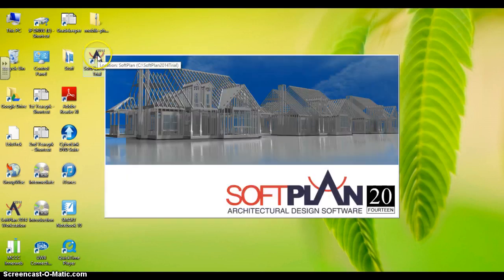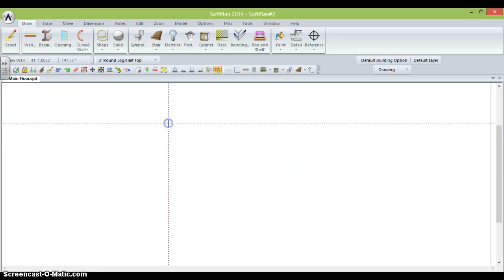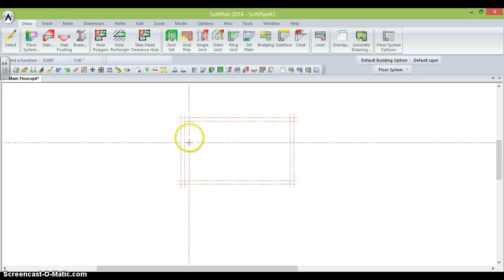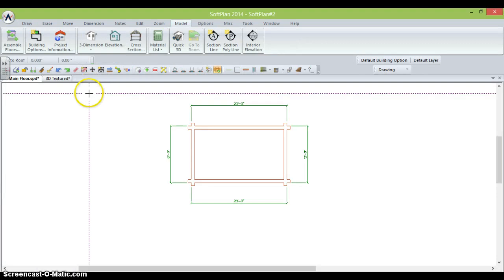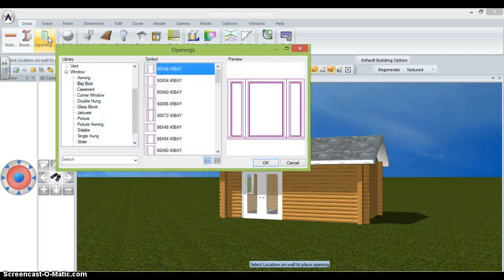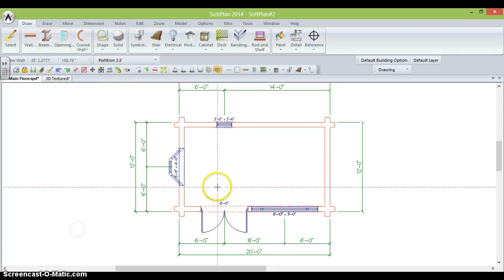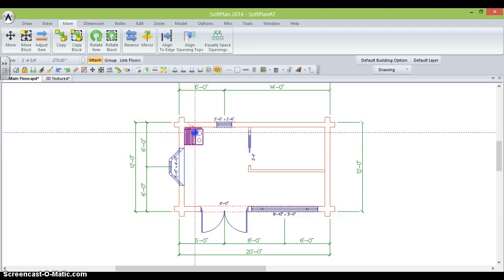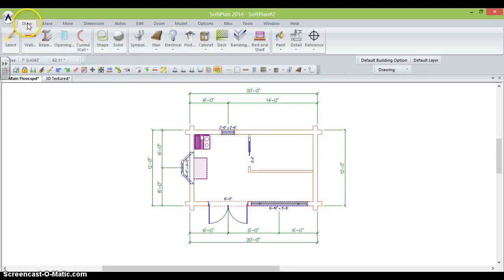SoftPlan 2014 Demo